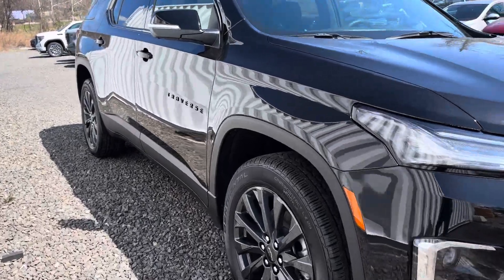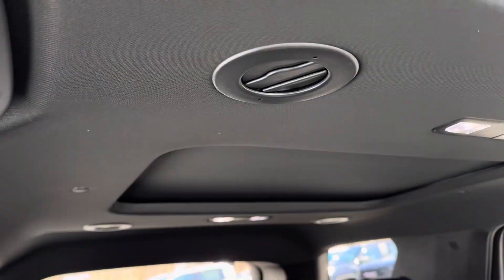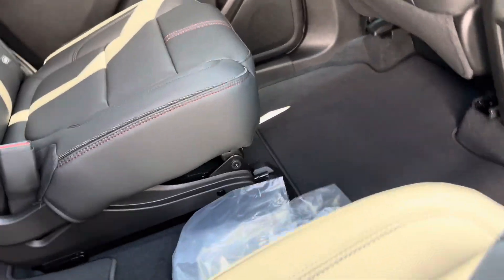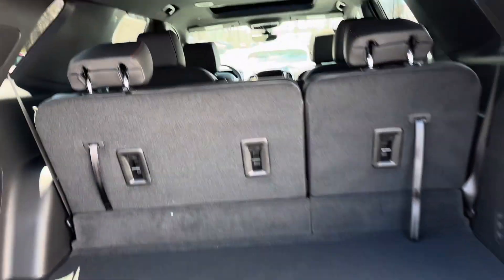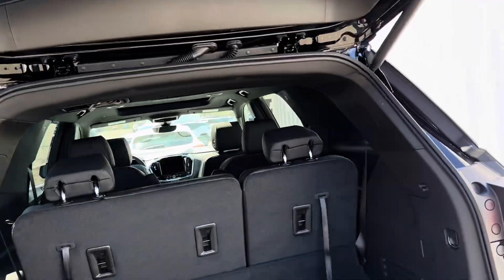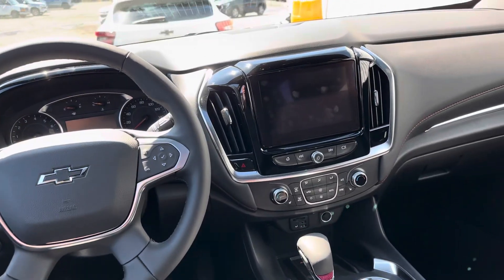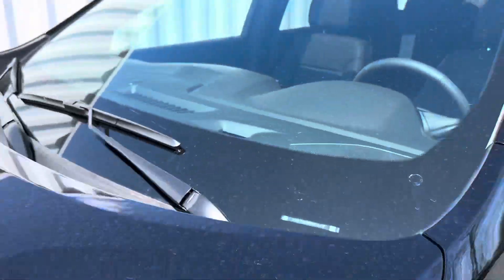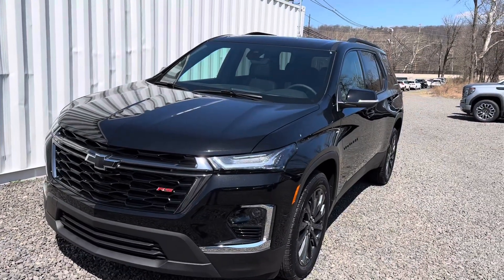Bridgewater Chevrolet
Traverse RS Limited